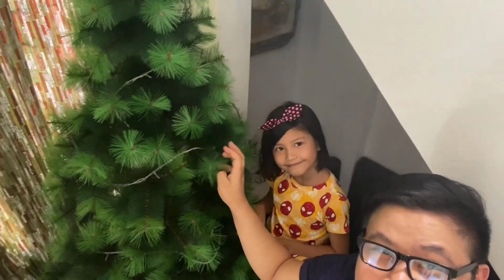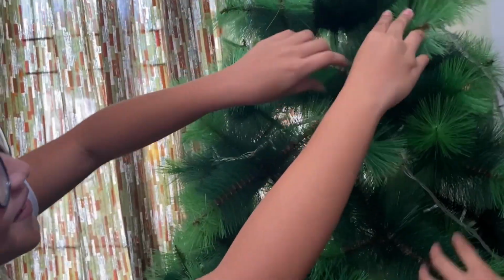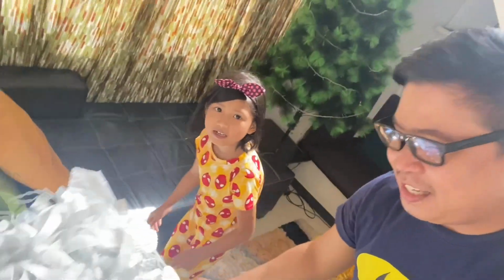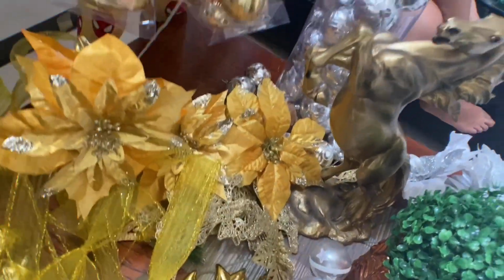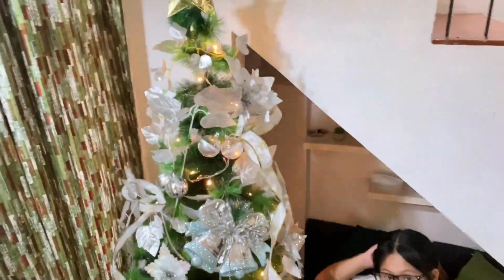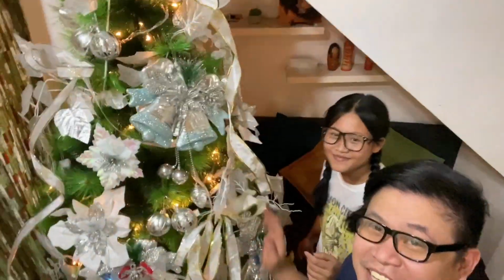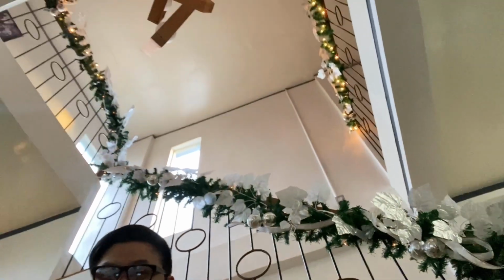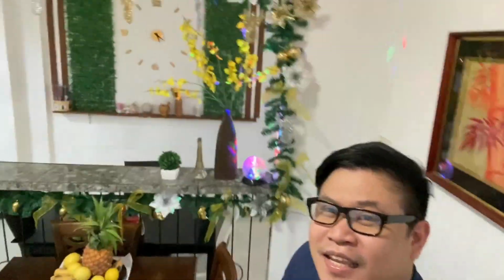Decorating our Christmas Tree: First Vlog with my Family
Travel, Food, Photgraphy, Lifestyle, Nurse: Experience life to the foolest, EXPLORE. TRAVEL, LIVE, Chasing Dreams.